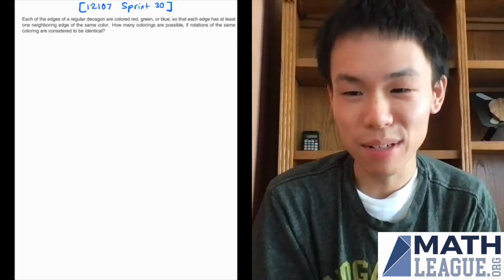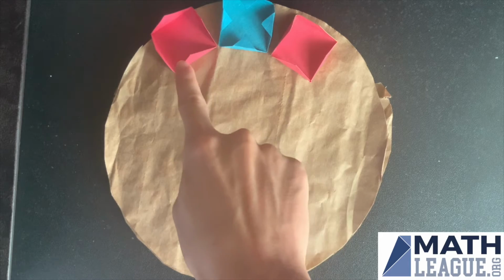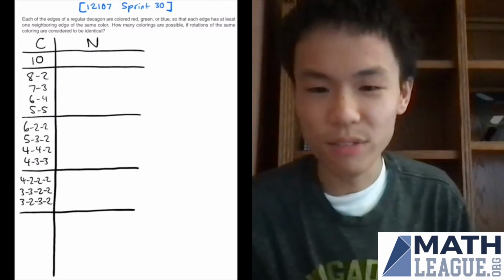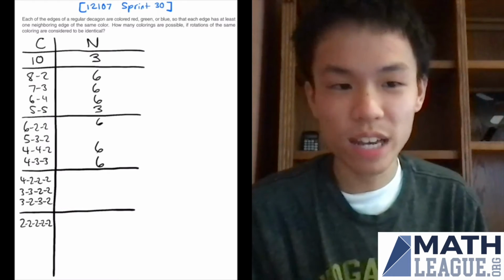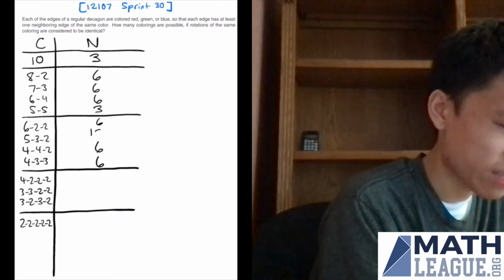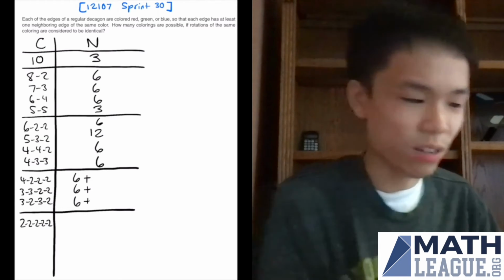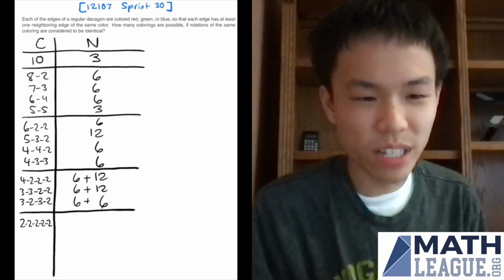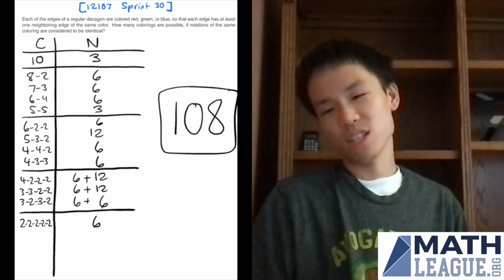Ridiculous Decagon Edge Casework! (by request)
Eugene has a decagon. He wants to make it more colorful. How can he do it? Find out in 12107 Sprint 30.

Comments are off, but you can share your thoughts and alternate solutions on our AoPS forum